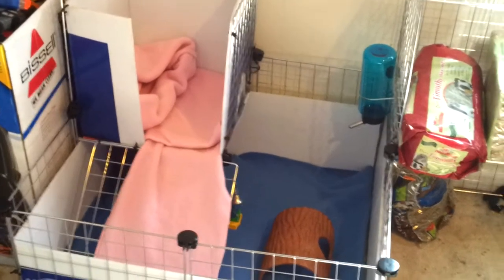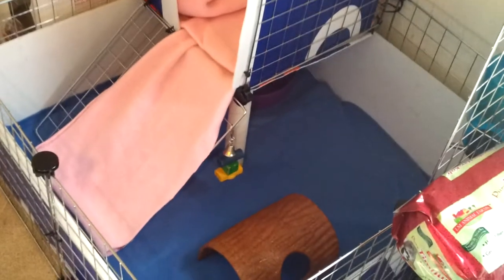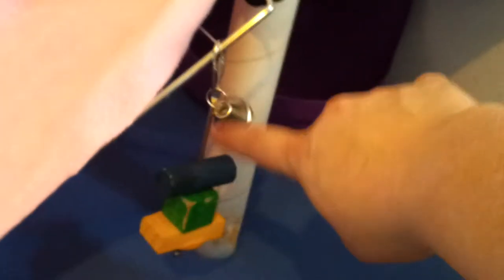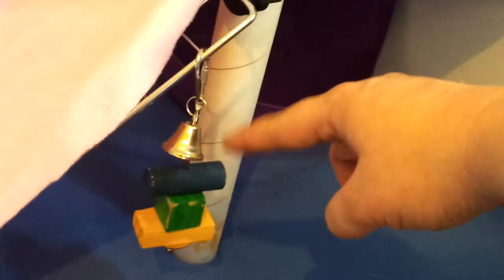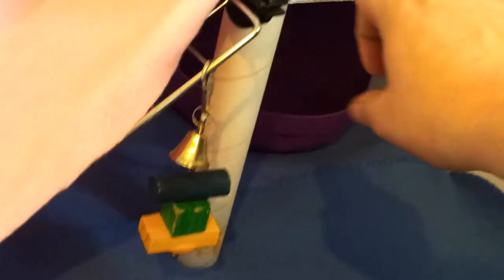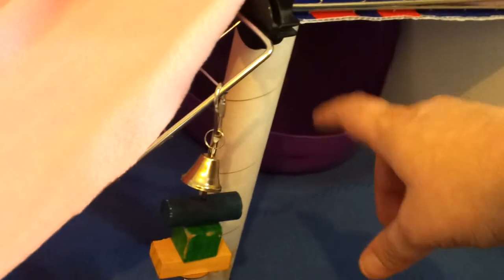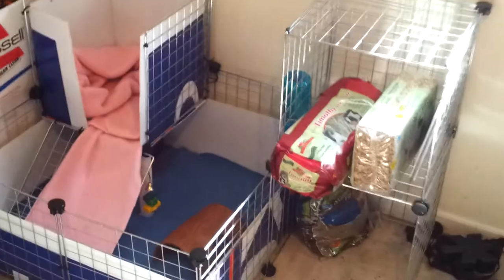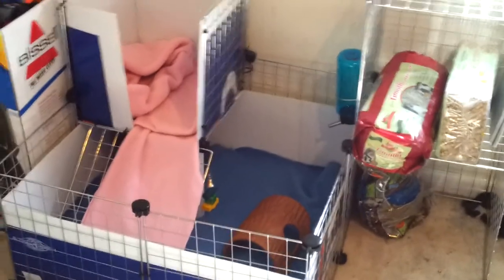New C&C guinea pig cage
now i know this is nothing fancy compared to some of what i have seen on Youtube but i am pretty happy with it since im only going to be having one piggy right now. i dont like the fleece but it was all i had, planning another trip to the store and picking out some new fleece as well in the near future